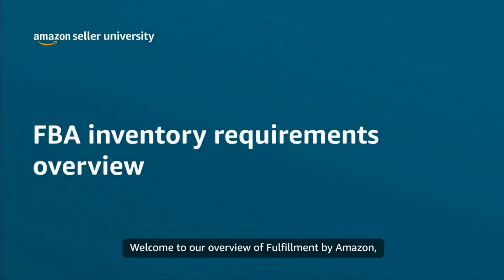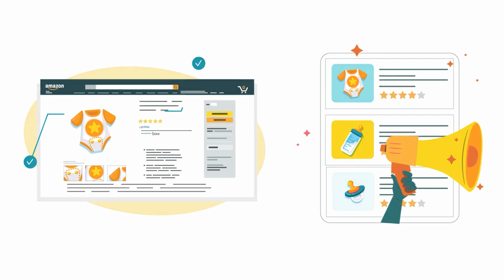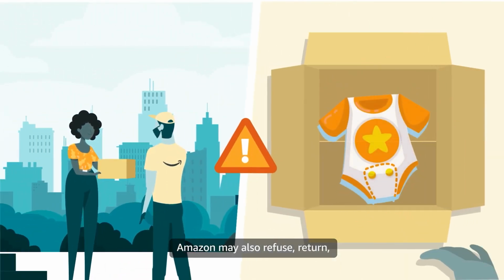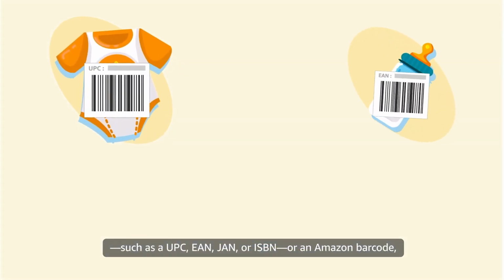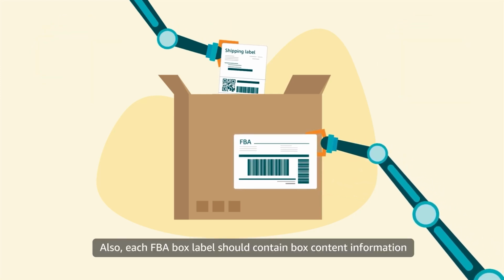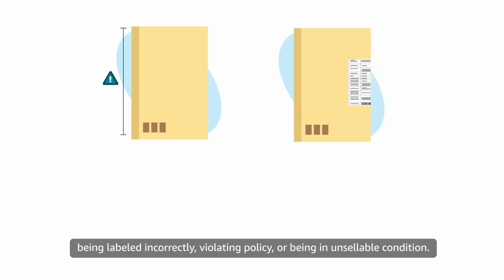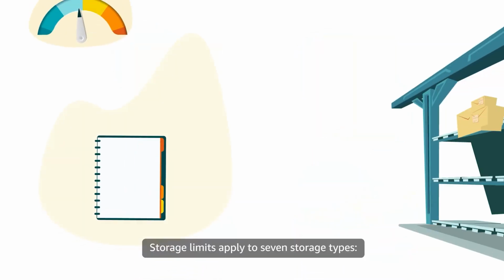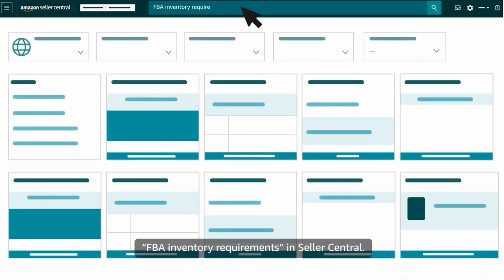Amazon FBA inventory requirements overview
Explore eight core Amazon FBA inventory requirements that sellers in the Amazon store must follow.

Chapters:
0:00 — Intro
1:22 — Product-title requirements
2:05 — Item condition
3:06 — Packaging and prepping
4:22 — Labels printed with product barcodes
6:08 — Shipment labels
7:33 — Shipping and routing
8:45 — Inventory storage limits
10:25 — Box-content information

Amazon helps businesses and entrepreneurs reach millions of customers in Singapore, giving the smallest of businesses the opportunity to compete next to the biggest household brands in our store.

Become an Amazon Seller ➤